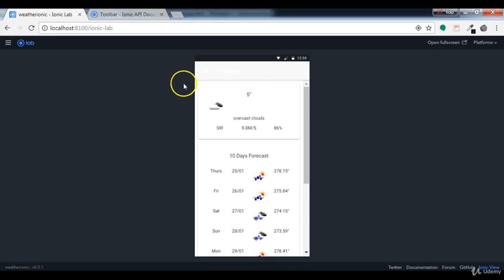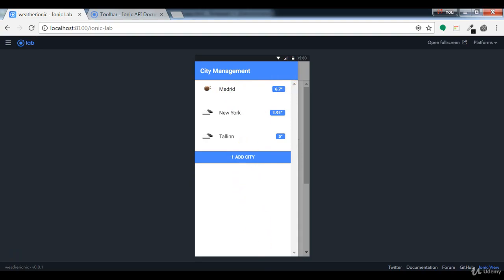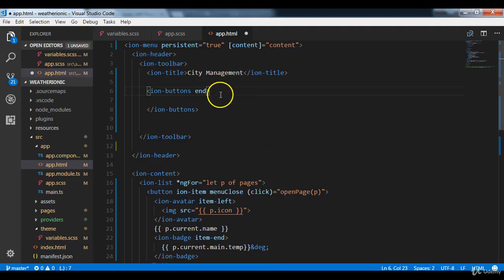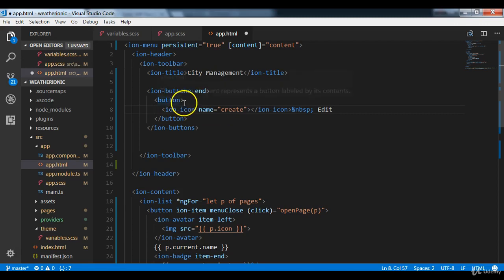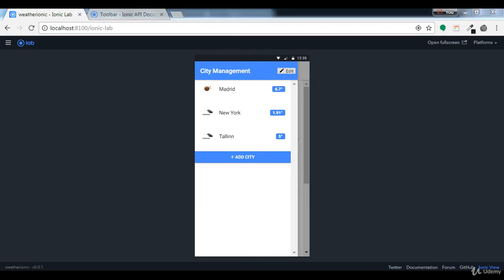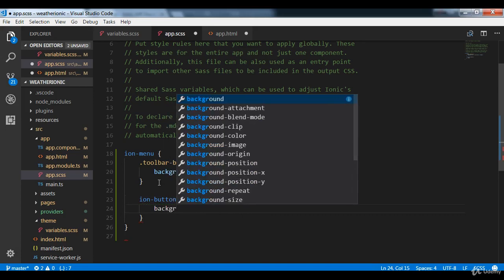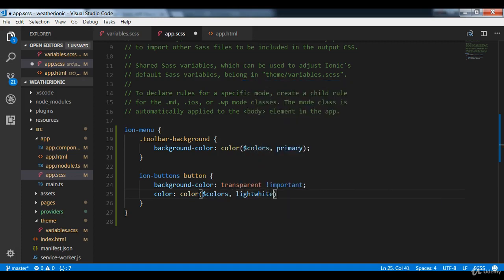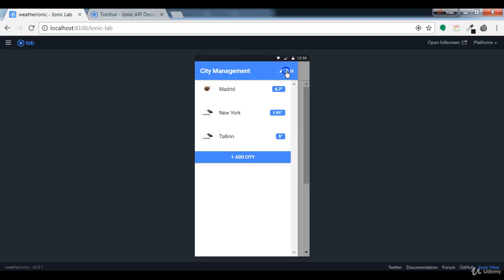35.Side Menu Edit Button